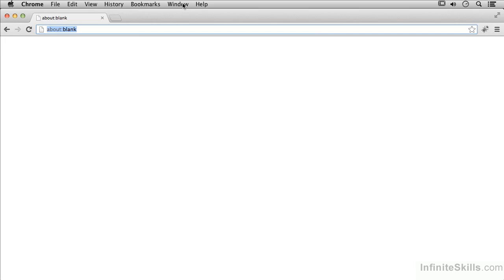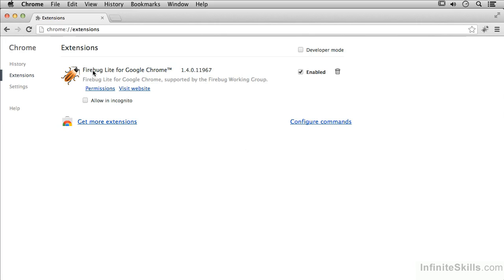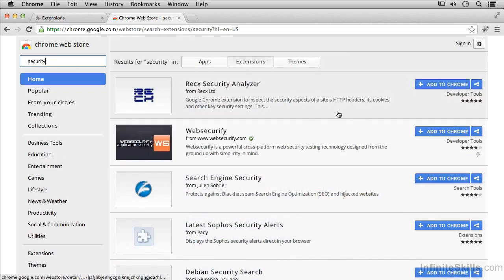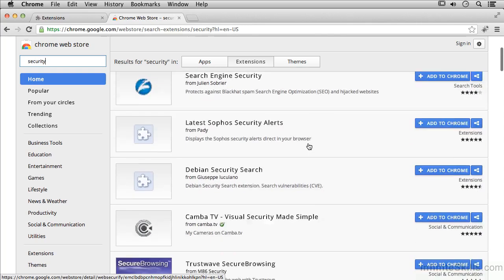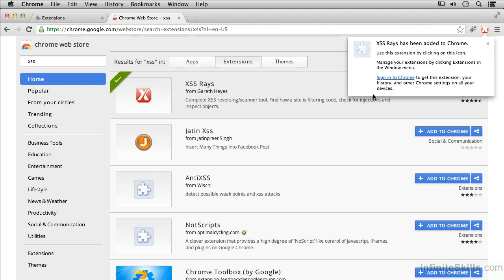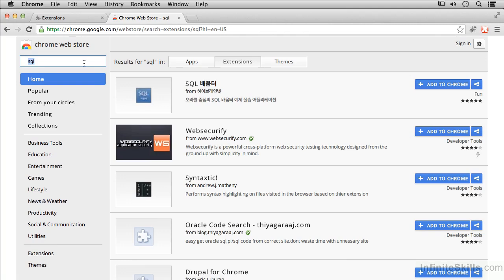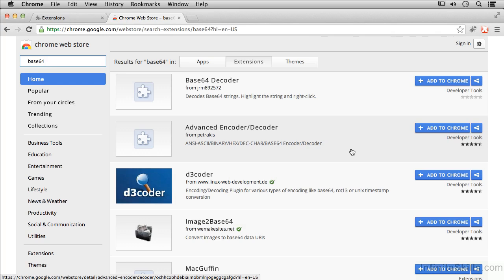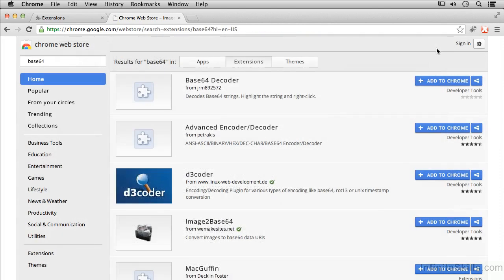How to Install Chrome Plugins for Cybersecurity | Secure Your Browser!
Protect your online privacy and security with the right Chrome extensions! In this video, I'll show you how to install and manage cybersecurity-focused plugins in Google Chrome. From VPNs to password managers and ad blockers, these tools can help keep your data safe while browsing.

✅ Chapters:
0:00 Introduction
0:30 Why Cybersecurity Plugins Matter
1:00 How to Find Security Extensions in Chrome Web Store
1:30 Installing & Enabling a Cybersecurity Plugin
2:30 Best Cybersecurity Plugins for Chrome
3:30 Managing and Removing Extensions